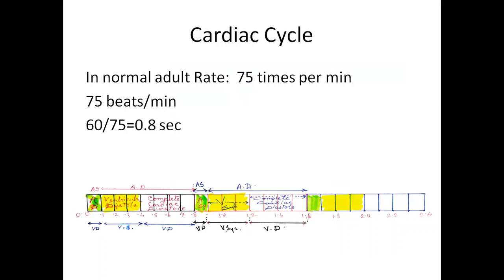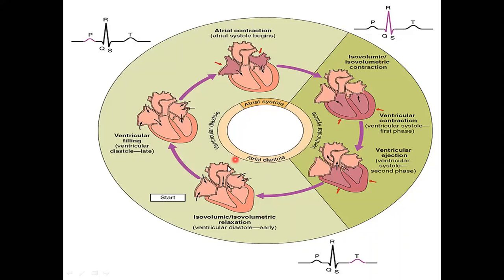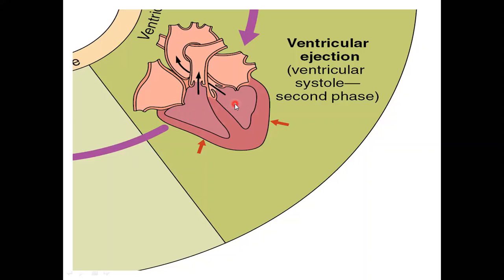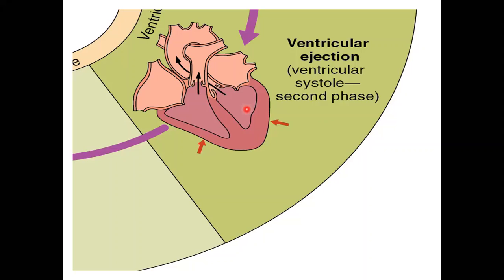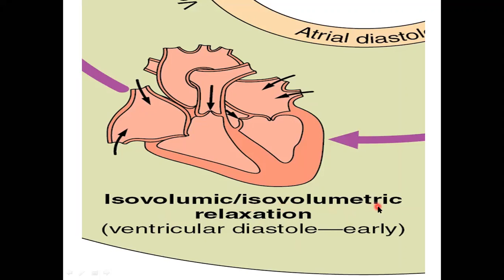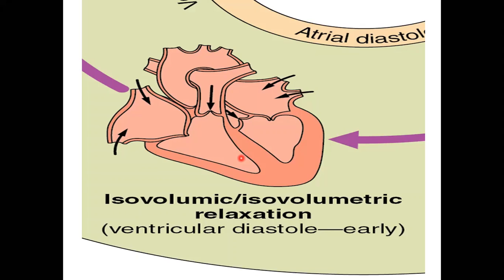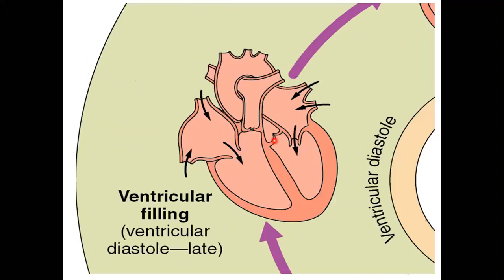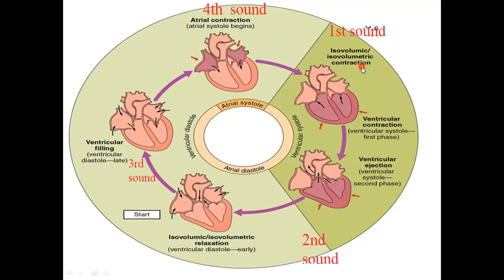Events of Cardiac Cycle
SYBSc Zoology:
Unit-5: Cardiovascular System